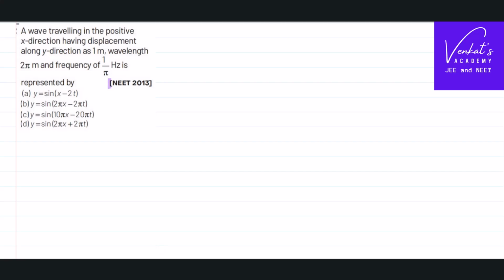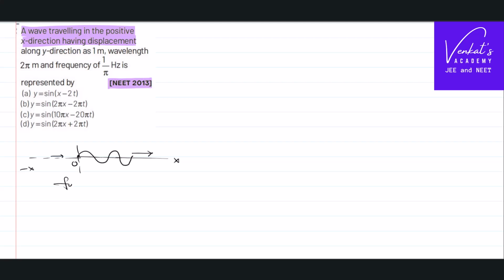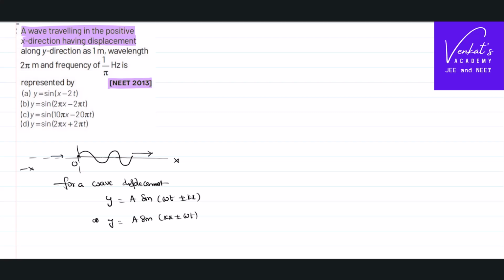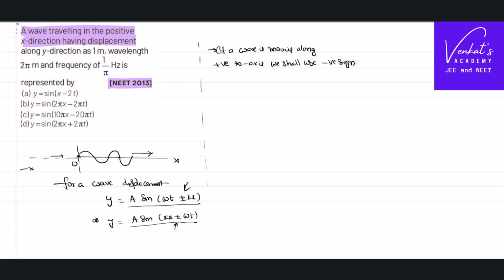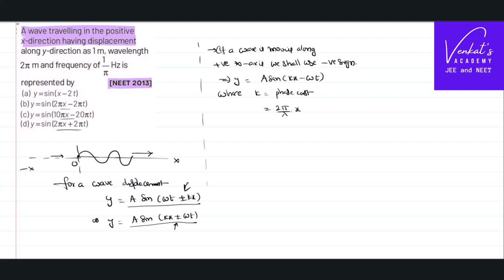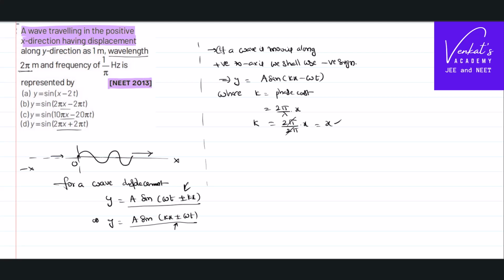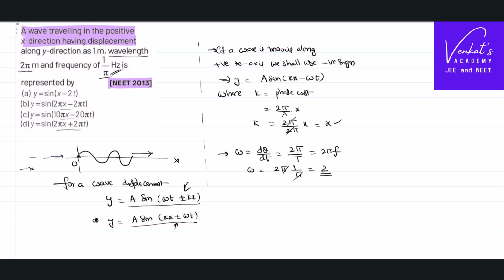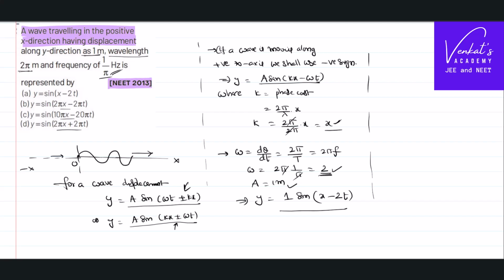NEET 2013 Representation of Wave along + X Axis @IIT-JEEandNEET-Physics Class 11 Physics Waves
NEET 2013 Representation of Wave along + X Axis is discussed here in this video.

0:00 Given question is..
0:25 wave along positive x axis means..
1:20 repsenting wave ...
3:00 wave format using the given data..